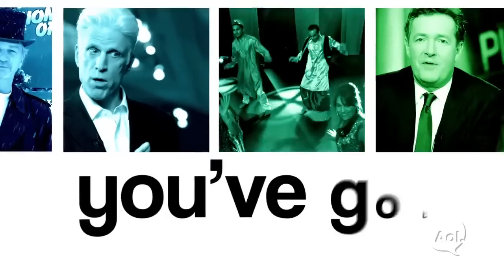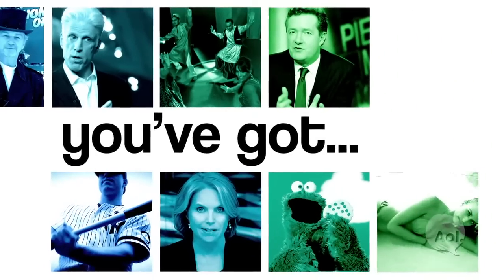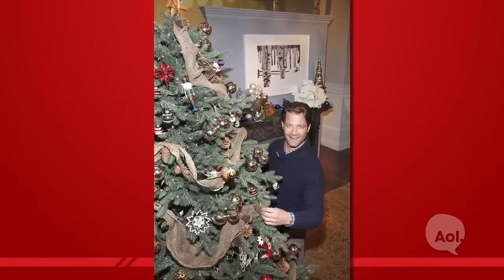You've Got Nate Berkus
Nate Berkus discusses his favorite holiday décor traditions and gives advice on taking those traditional approaches and making them new.